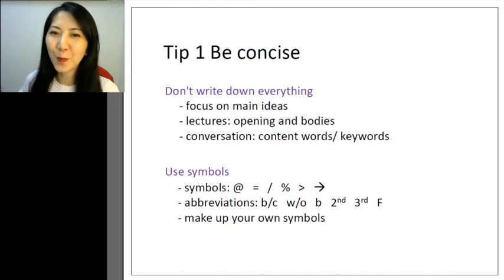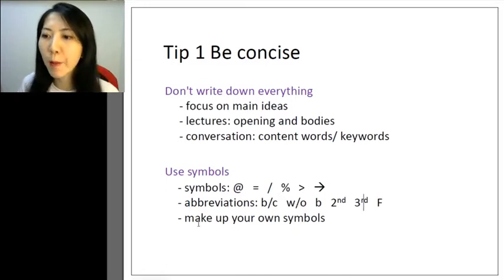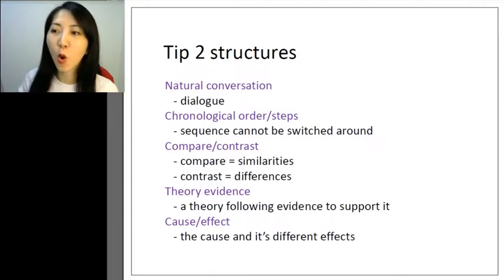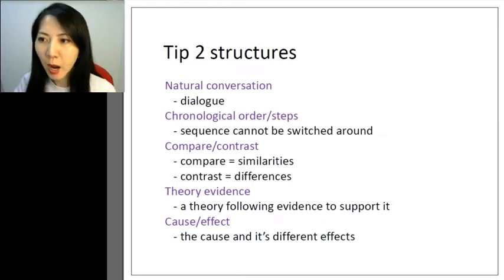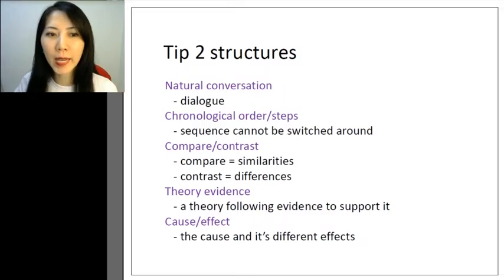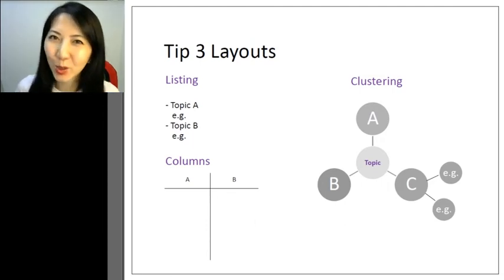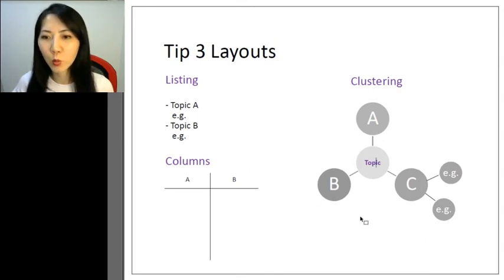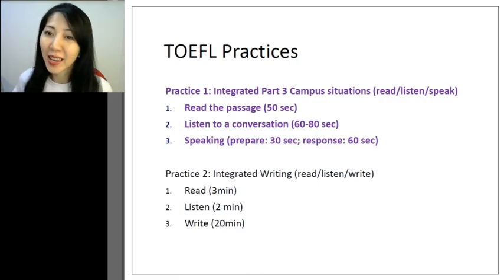聽力技巧10-1: 托福 筆記技巧 (note taking for TOEFL iBT)(Part1/3)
English Listening Strategy 10-1: Note taking